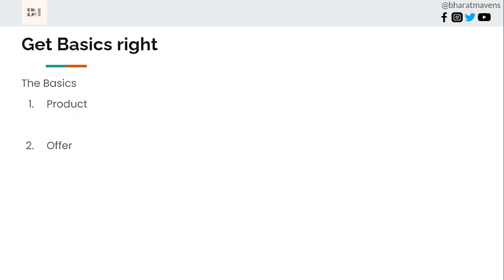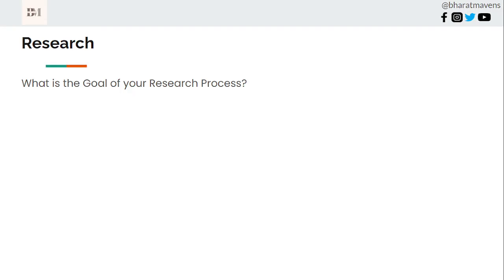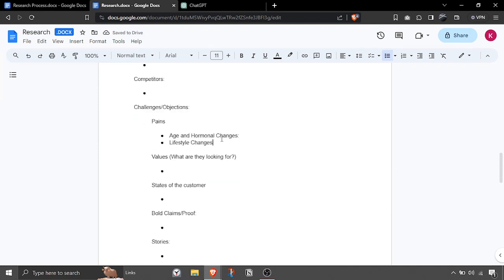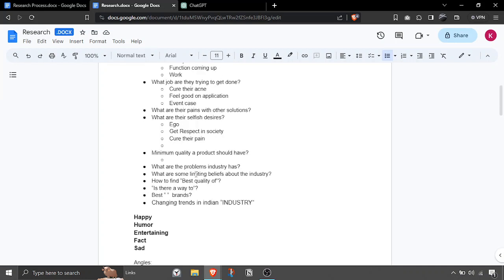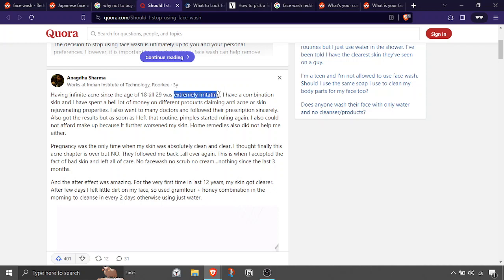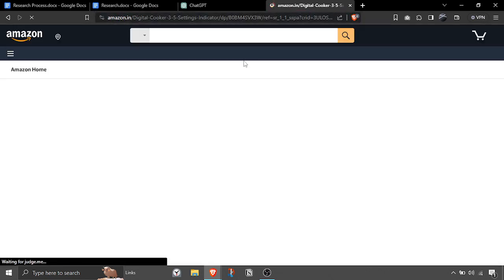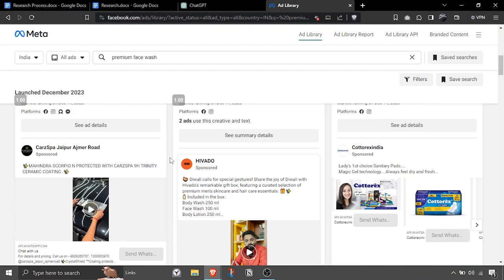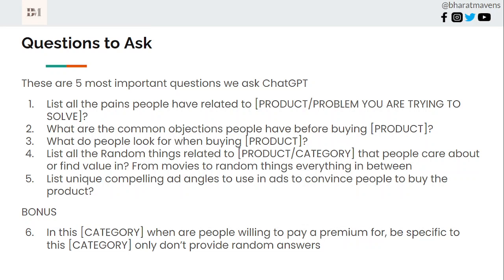How to Create a Ad Creative for Ecommerce Brands (Research + Strategy) - Part 1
Feeling like your ads are just blending into the background? We've all been there. But guess what? We're about to show you how to create amazing creative strategies that get people excited to buy your stuff.

This video is all about research that works – the kind that gets you results, not just confusing charts. We're talking about figuring out what makes people buy online and using that knowledge to craft content that your customers actually want to see.

Here's the good stuff you'll learn:

1/ Understanding Your Customers: We'll show you how to ditch those generic customer profiles and discover what your ideal customer really cares about. What are their biggest problems? What are they secretly wishing for? We'll help you understand how they shop online so you can meet them right where they are.

2/ Data Done Right: Forget about guessing! We'll show you how to use real data and research to create content that your audience will love. Imagine crafting messages that feel like they were written just for them – that's the power of data-driven content creation!

3/ Learn from the Competition (Shhh!): Okay, maybe don't spy literally We'll show you how to check out your competitor's ads and brand image to see what's working for them. Learn from their successes (and maybe even their failures) to give yourself a little advantage.

4/ Action Steps for Real Results: This isn't just a lecture! We're all about giving you practical tips you can use right now. No fluff, just easy-to-follow steps that will help you create high-converting content in no time.

0:00 - Introduction
0:38 - Purpose of this Video
1:11 - Basics of High Converting ad creation
3:47 - Cliches but important
7:29 - How to do research for ad creatives
29:42 - Research
35:19 - Questions to ask yourself to create a high converting ad

Hi,